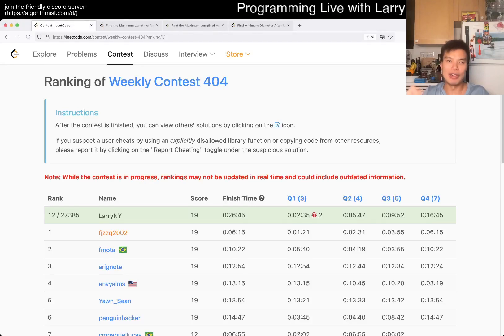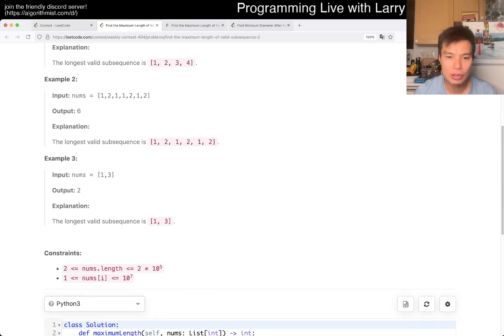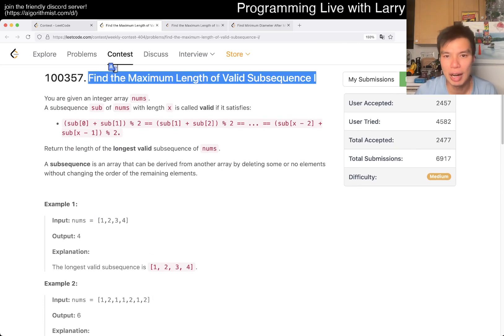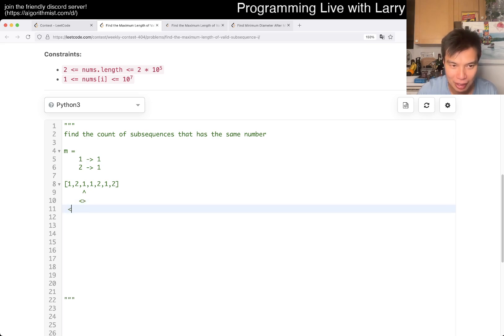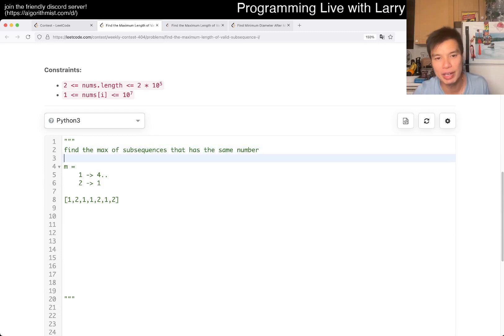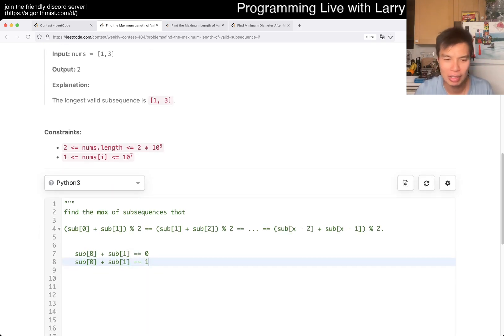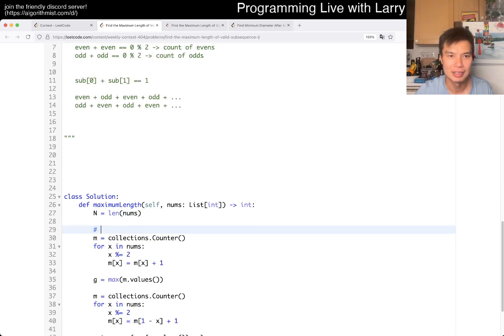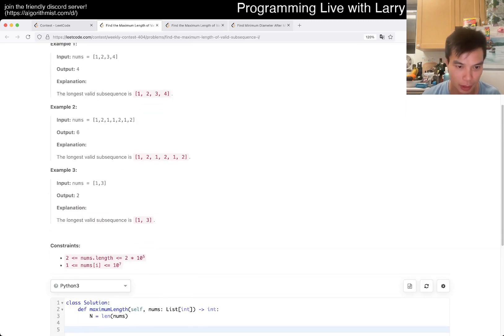3201. Find the Maximum Length of Valid Subsequence I (Leetcode Medium)